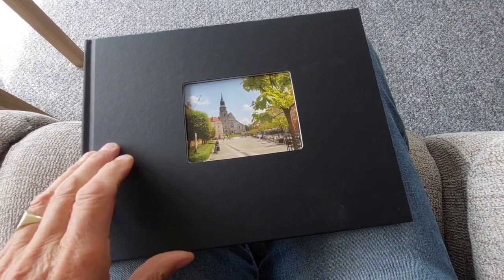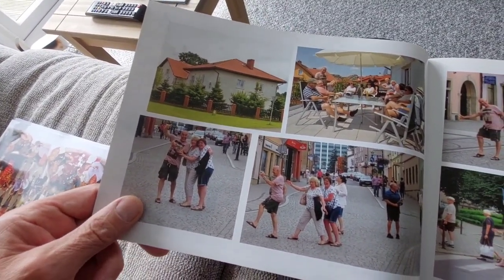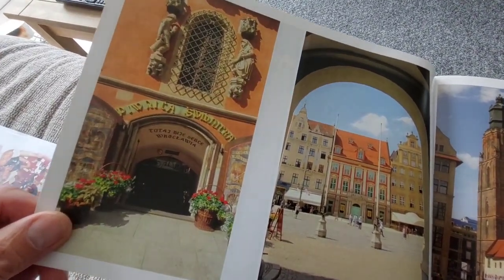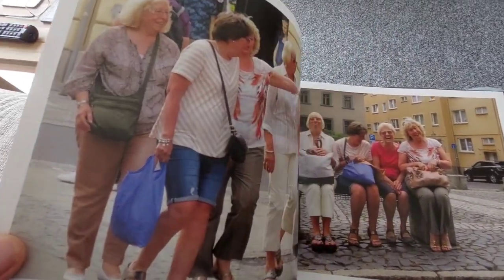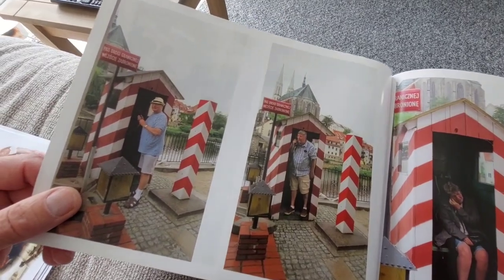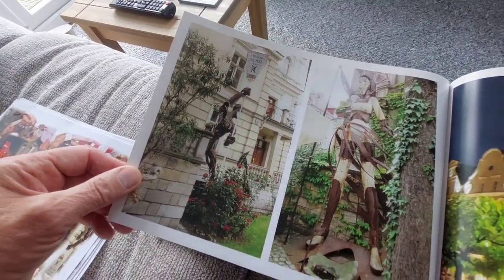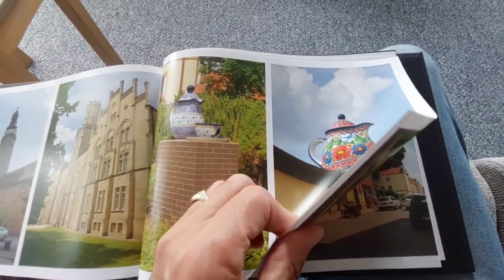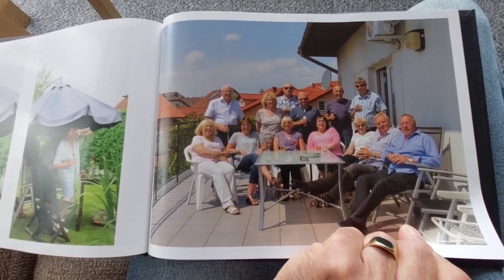Poland, boleslawiec pictures with the Holmes family, also showing gorlitz and Wrocław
a photo album that Gary gave me after him and his family came to our house in 2016 poland, we had a great time